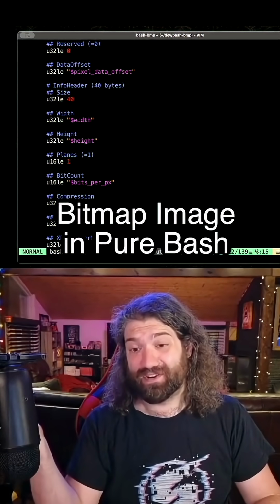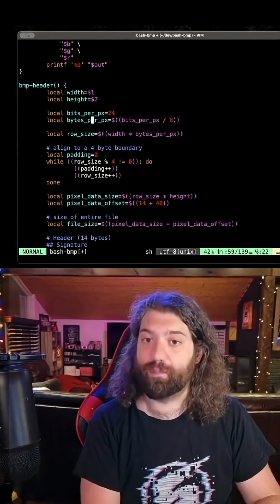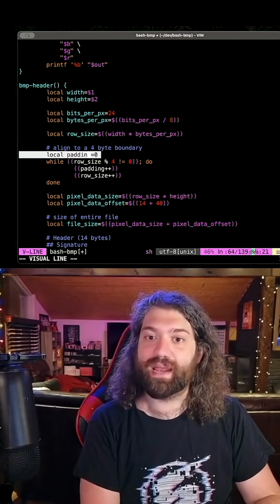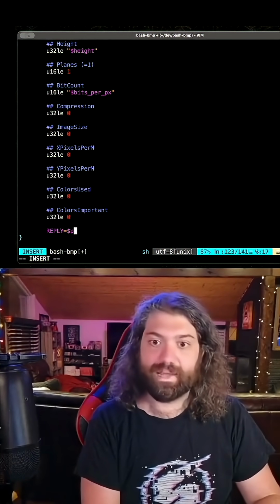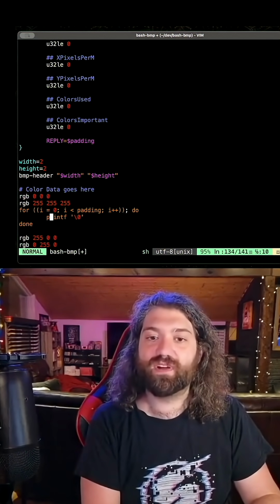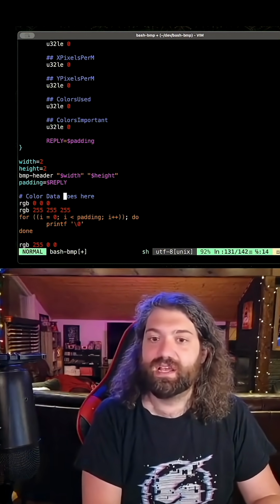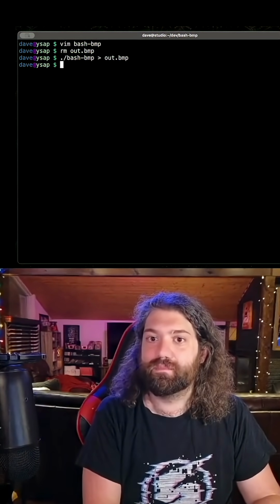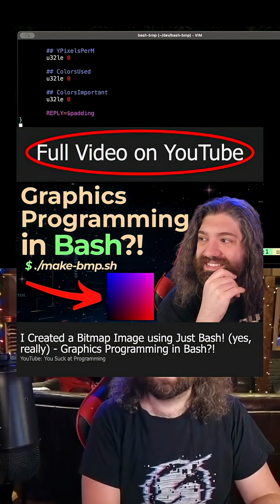Returning values vs. emitting data to stdout in bash scripts - using global variables responsibly.